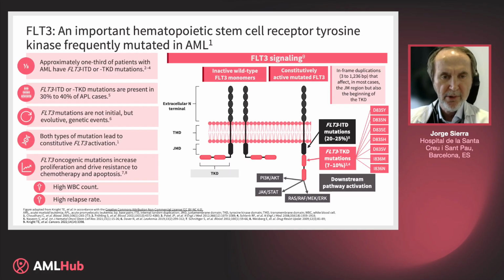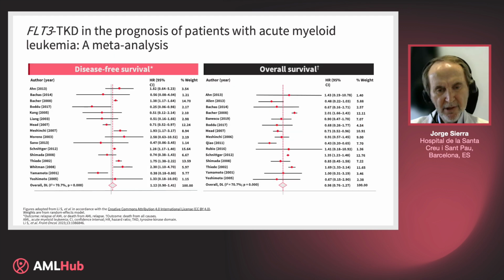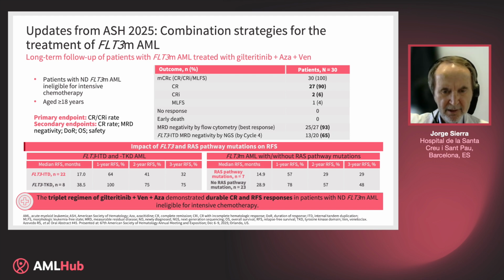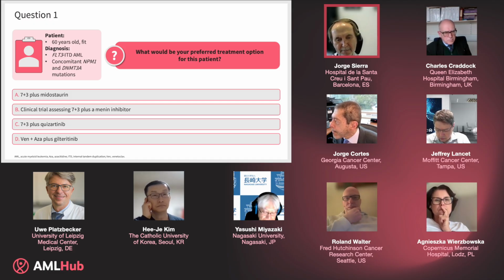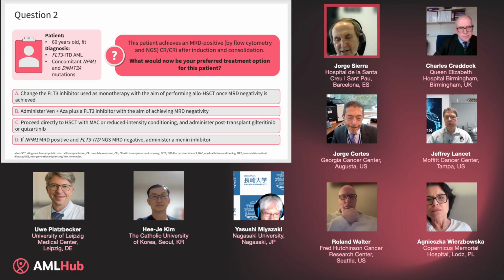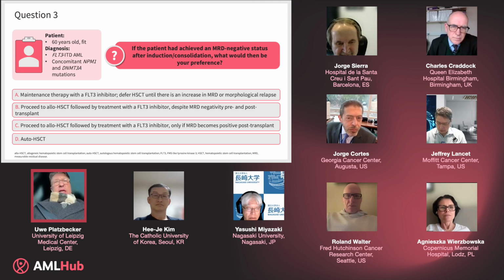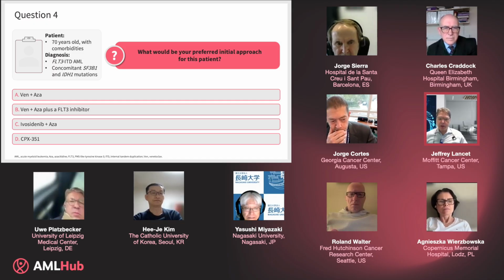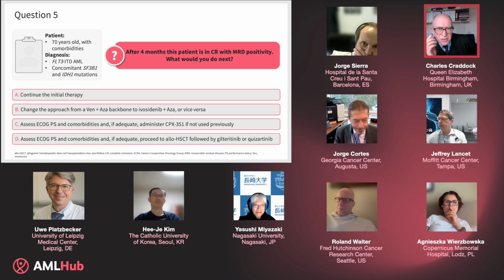Treatment decisions in AML: Personalizing care with FLT3 inhibitor therapy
During a meeting of the AML Hub Steering Committee, held on February 19, 2026, Jorge Sierra chaired a discussion on the topic, Treatment decisions in acute myeloid leukemia (AML): Personalizing care with FLT3 inhibitor therapy. The discussion featured contributions from Charles Craddock, Jorge Cortes, Hee-Je Kim, Jeffrey Lancet, Yasushi Miyazaki, Uwe Platzbecker, Roland Walter, and Agnieszka Wierzbowska.

This educational resource is independently supported by Daiichi Sankyo. All content was developed by SES in collaboration with an expert steering committee. Funders were allowed no influence.